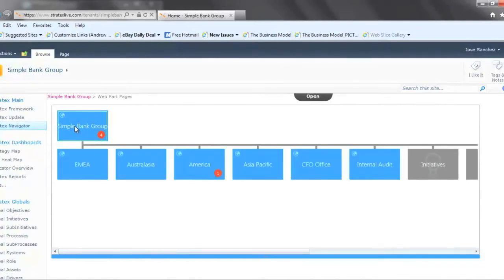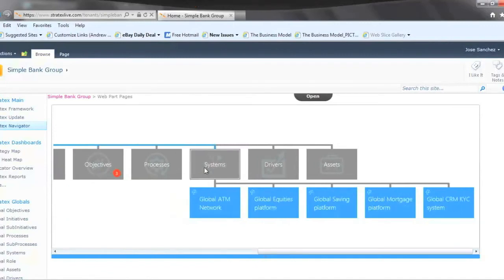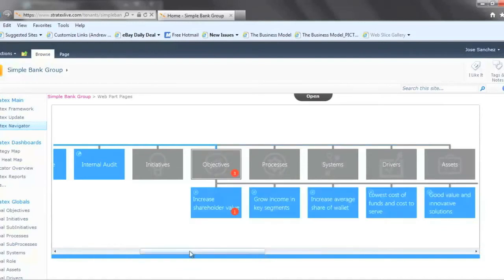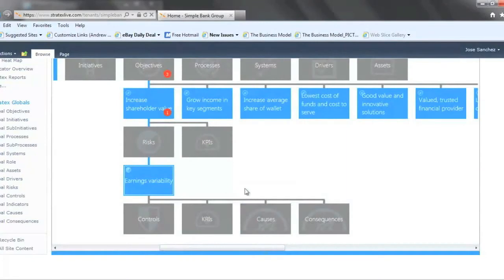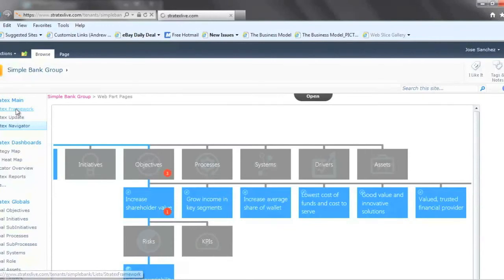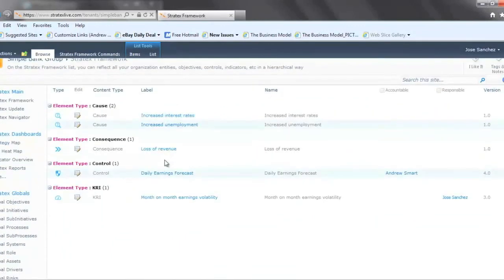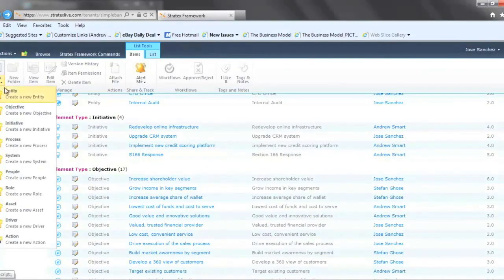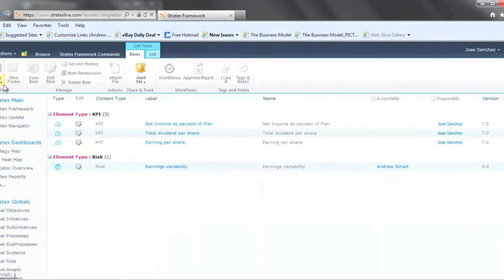Chapter 2 Defining the Stratex Framework